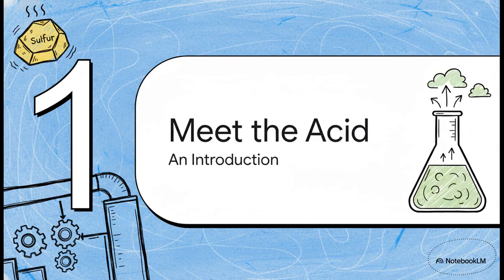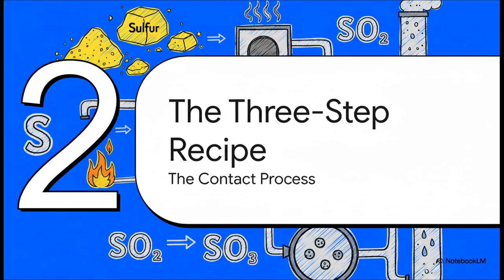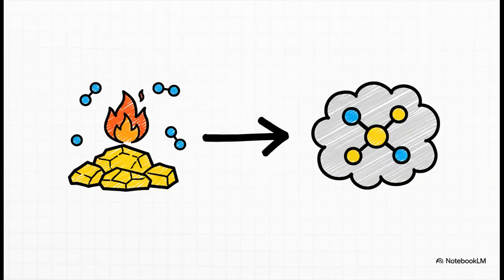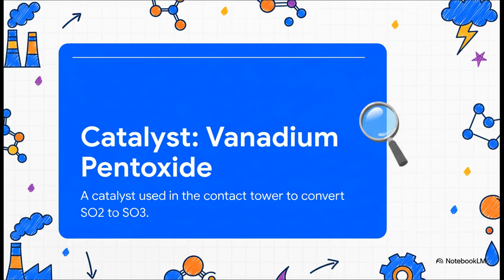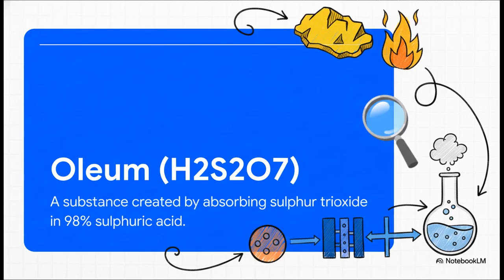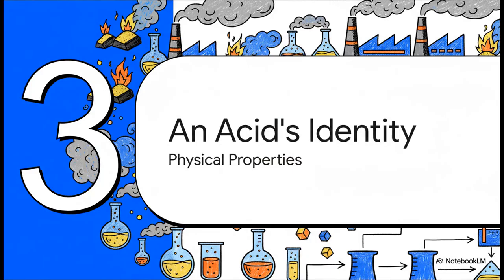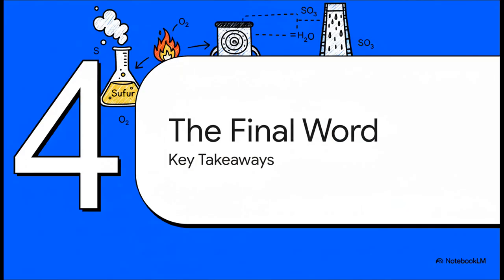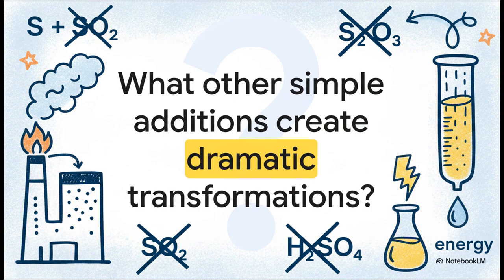Sulphur to Super Acid : Manufacture of Sulphuric acid - contact process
Manufacture of Sulphuric acid
class 12
class 11
class 10
class 9
contact process